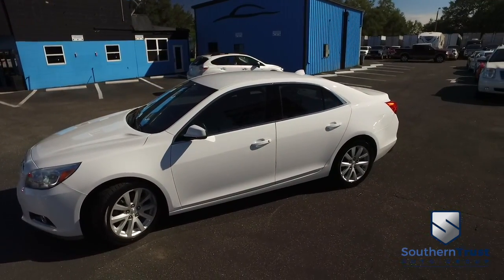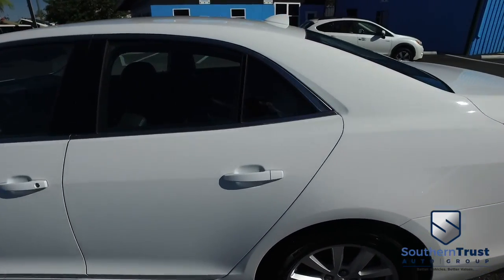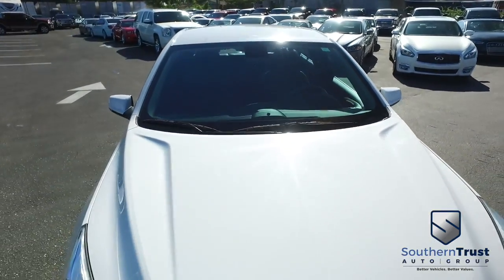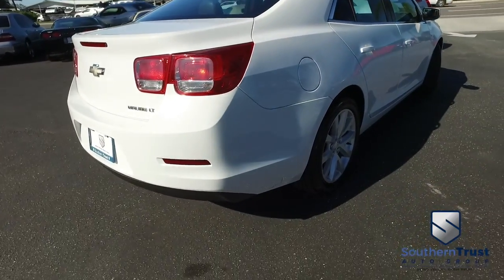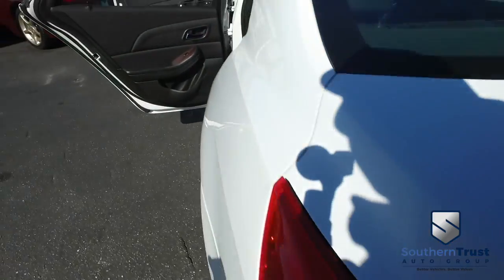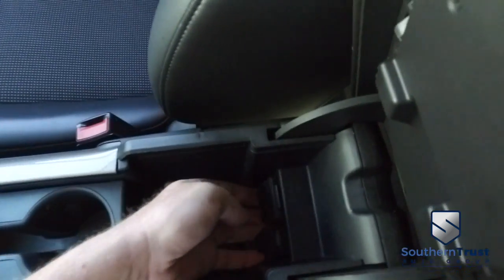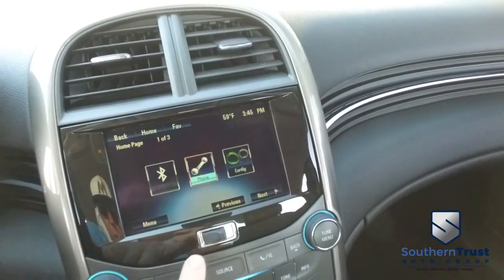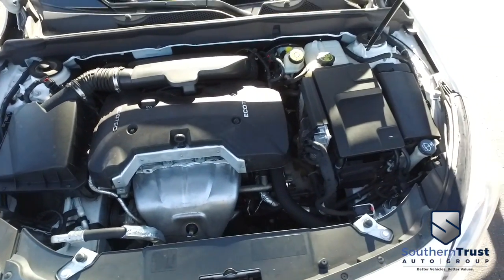LIVE VIDEO 2013 Chevy Malibu LT # Southern Trust 10 24